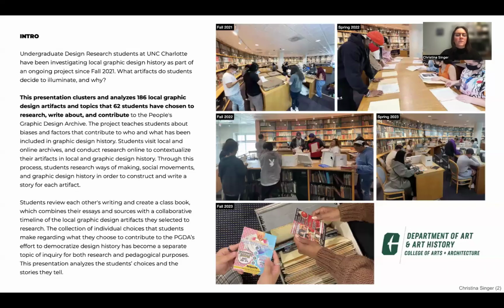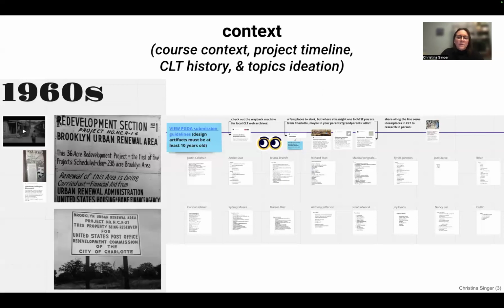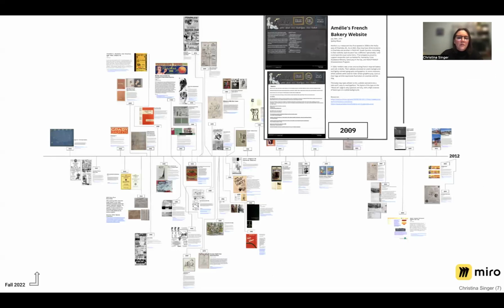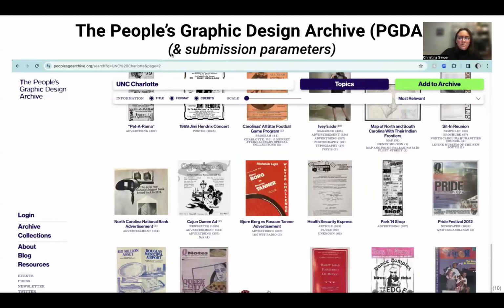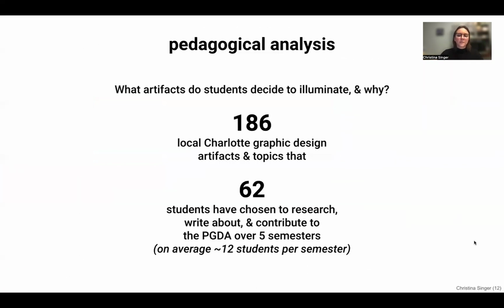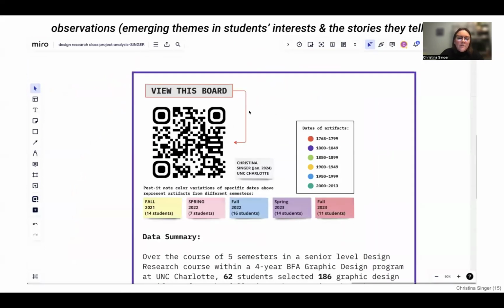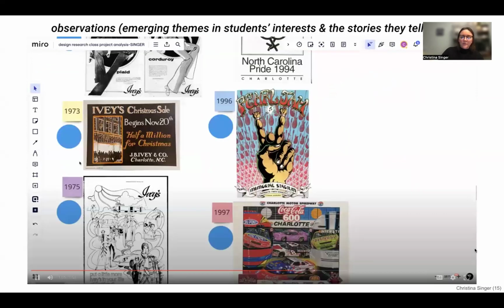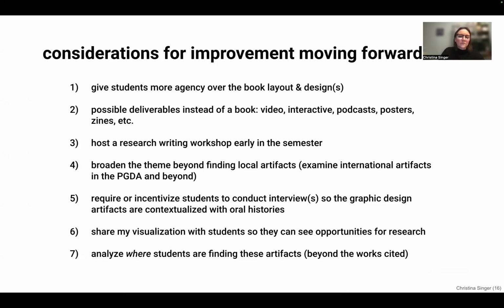Analyzing Local Graphic Design History: A Pedagogical Approach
Christina Singer
Assistant Professor
University of North Carolina at Charlotte